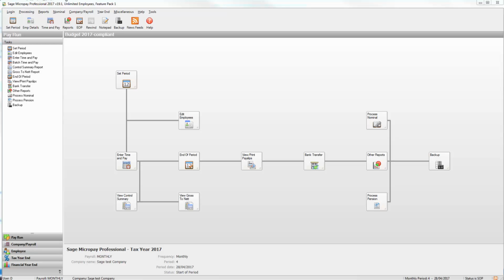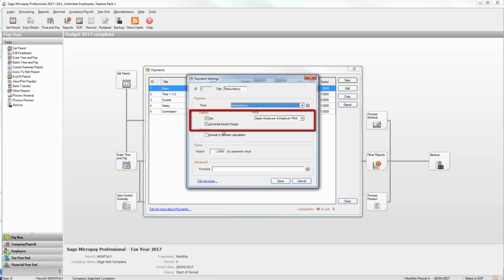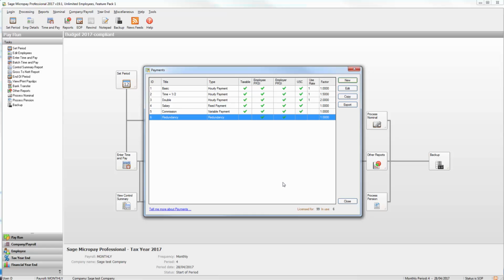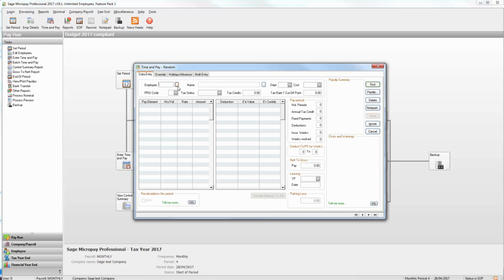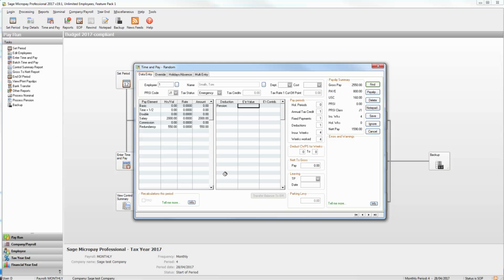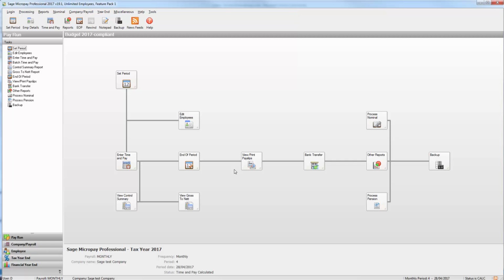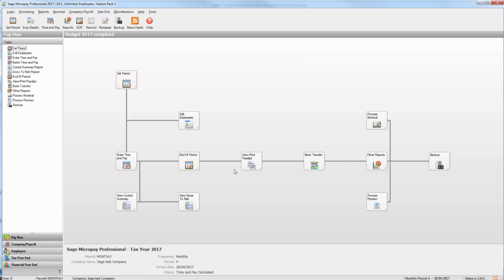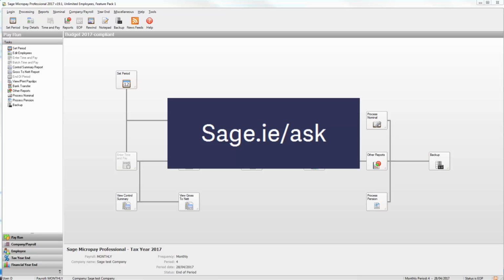Sage Payroll (Micropay) - Recording redundancy pay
Watch how easy it is to process redundancy pay in Sage Micropay.